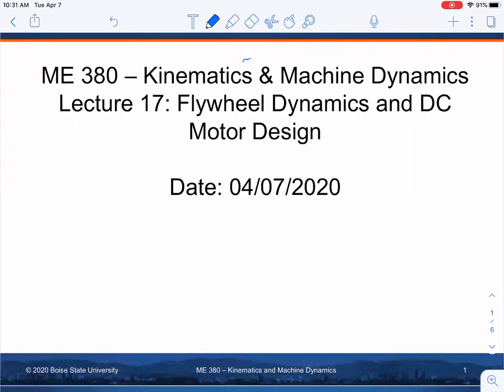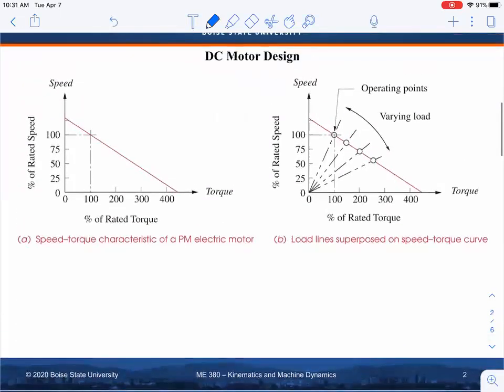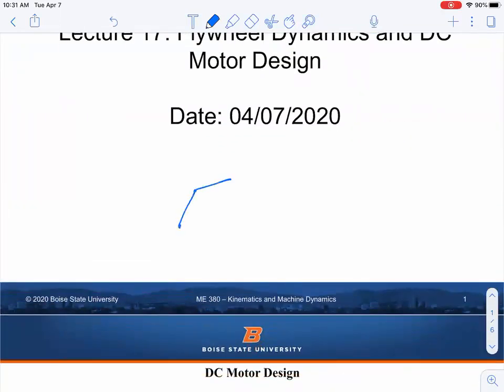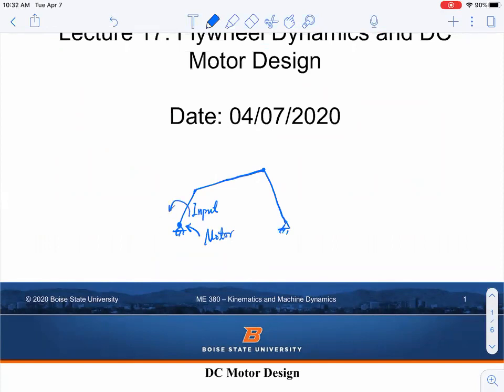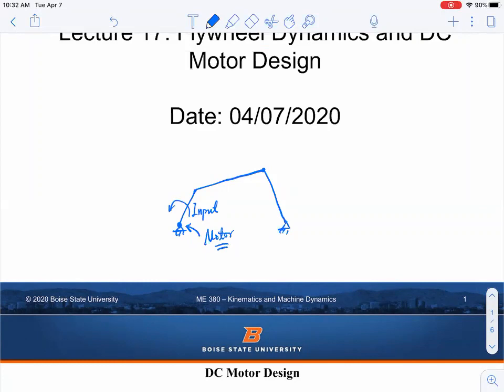ME380 (Spring 2020) - Lecture 17